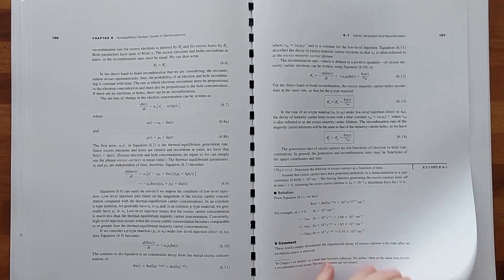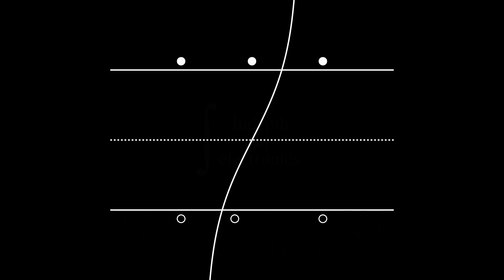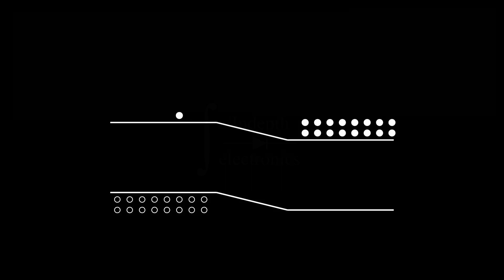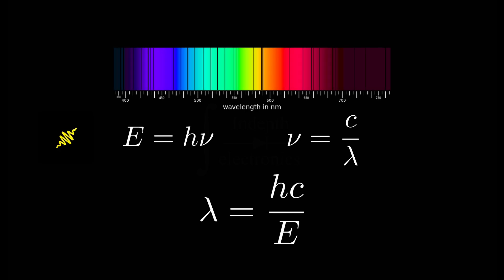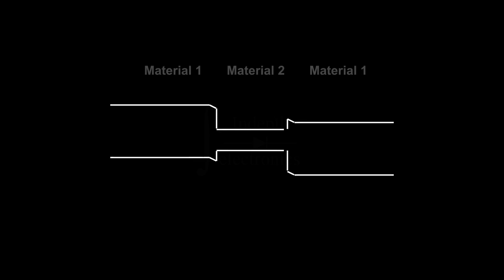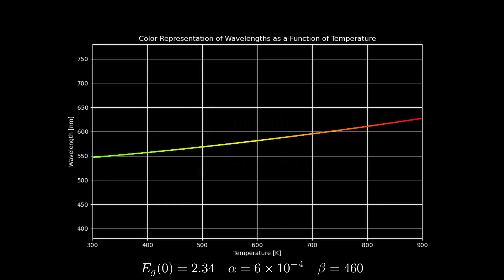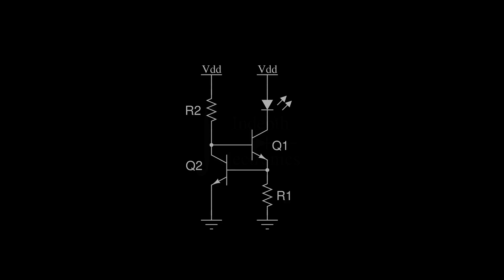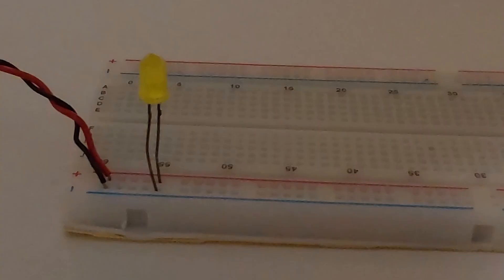LED Physics Explained | Can Heat Change the Color?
LEDs are now widespread in the electronics world. Although looking quite simple, their working principle is quite interesting and far from trivial. In this video we'll start from a quick review of the PN junction, to quickly go to how an LED works, also citing some real problems and how they are addressed in real LEDs. And finally, strong from the theory, we'll do a little home DIY experiment to see how and why heat is able to change LEDs color.